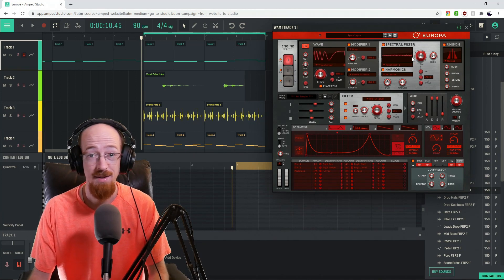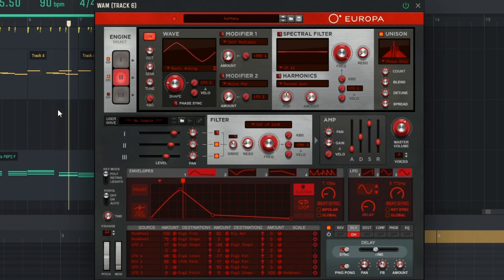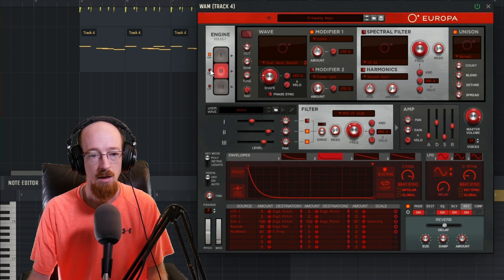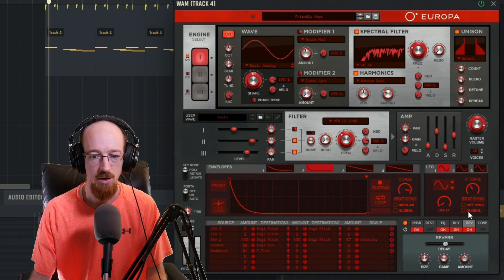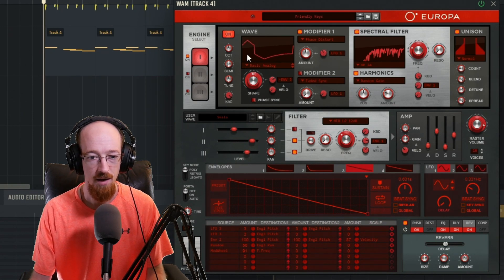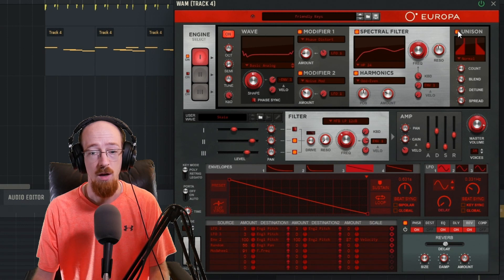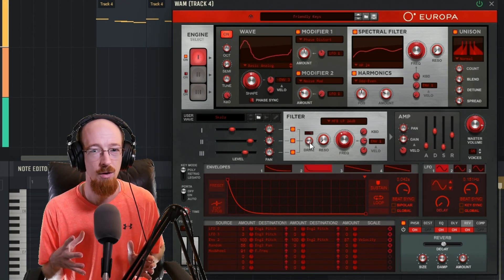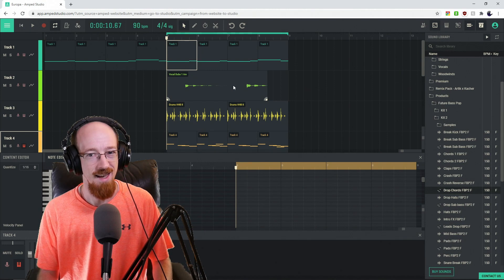'Europa' Virtual Synth Overview and Tutorial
We are happy to announce our collaboration with Reason Studios with the addition of "Europa" a powerful virtual synth and one of the Reason Studios' most popular devices. Europa has been converted to the WAM (Web Audio Modules) format, which is our plugin format.

In this video, Eric is doing an overview of 'Europa'. You're going to learn all the main parts of the synth and create a nice sounding preset from scratch.